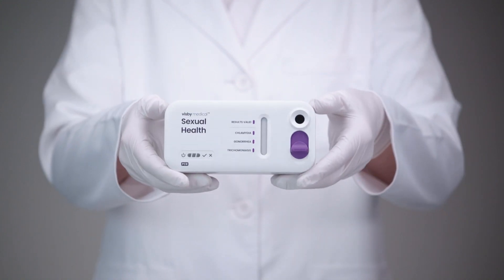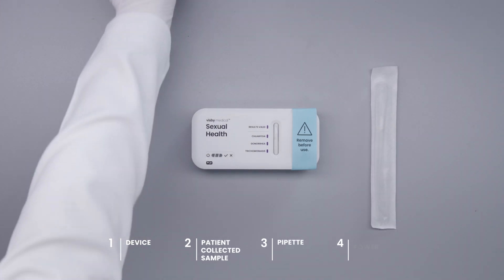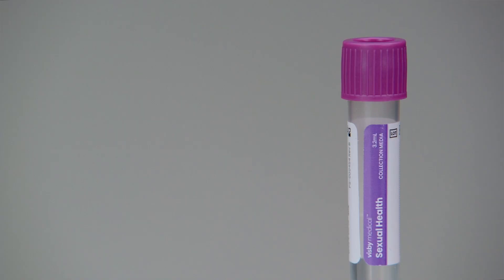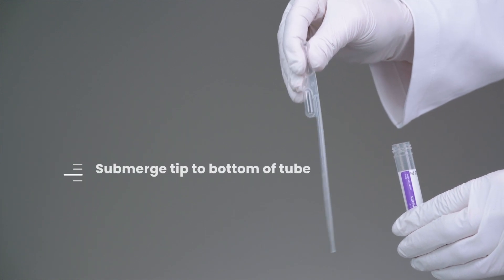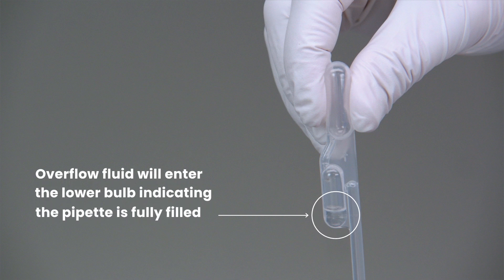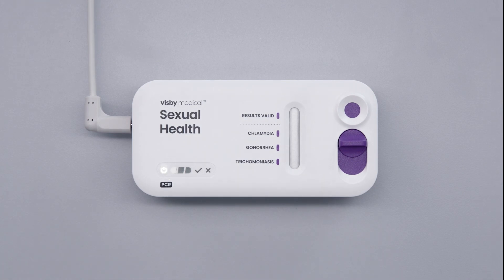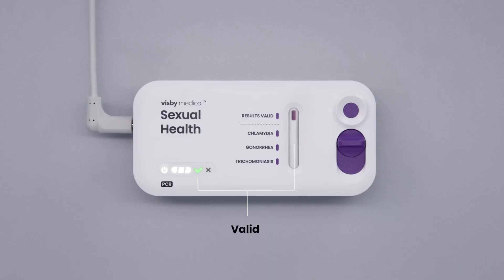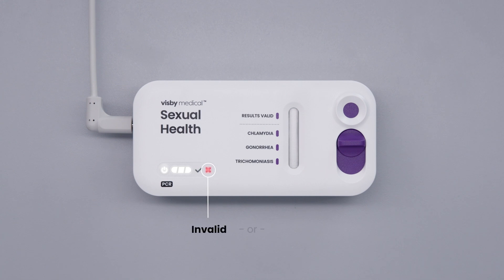Visby Medical Sexual Health Test - Tutorial Video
The Visby Medical Sexual Health Test detects three of the most common and curable STIs: Chlamydia, Gonorrhea, Trichomoniasis — in under 30 minutes — so you can provide data-driven treatment in the same visit.